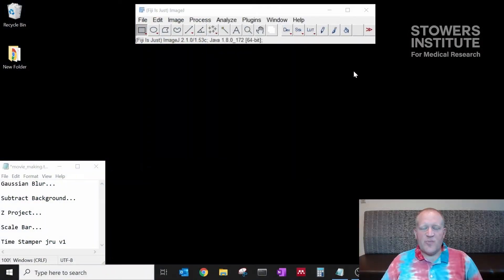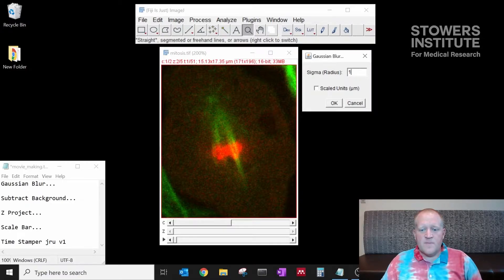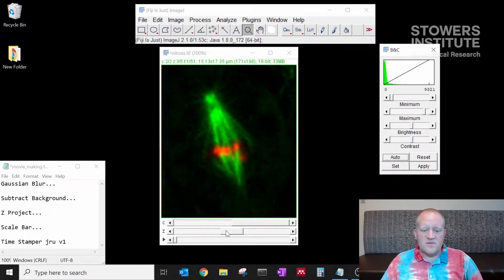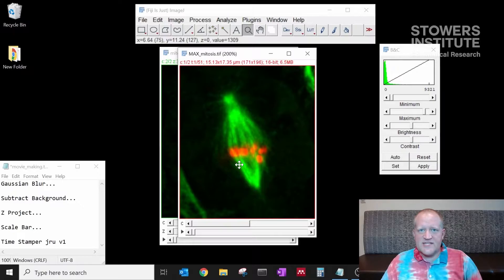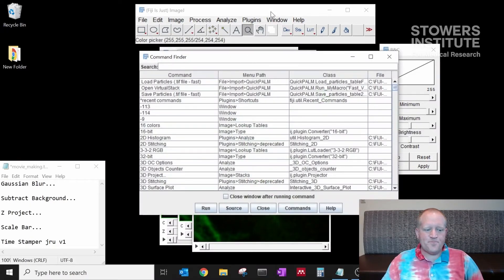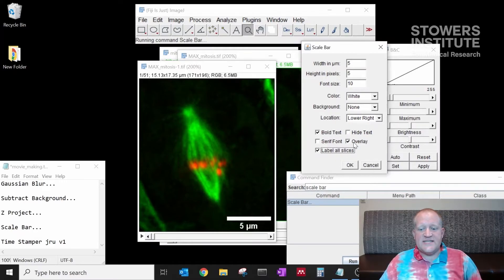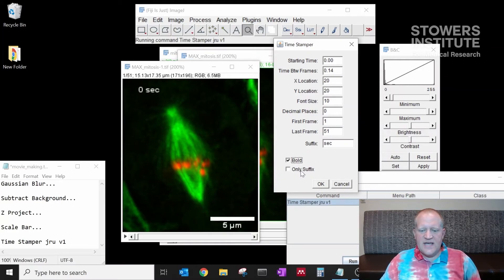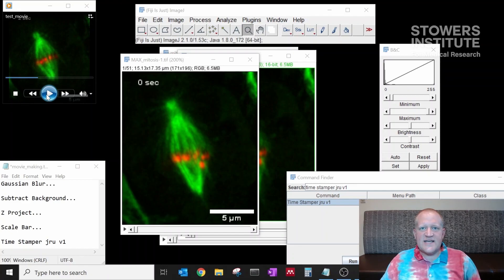Making annotated videos of data with Fiji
In this video we will show the basic processes for adding a scale bar and time stamp to your data using Fiji/ImageJ. This video focuses specifically on adding these features to time lapse data, but this process also works with single images. The output of this process will be a .avi file type.